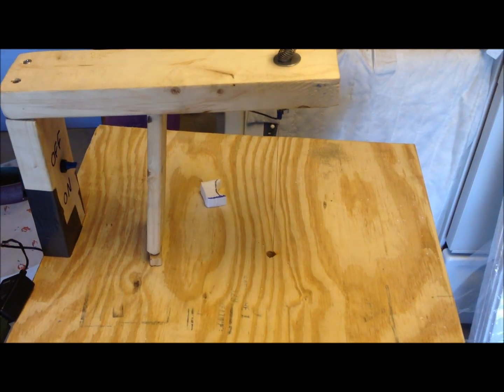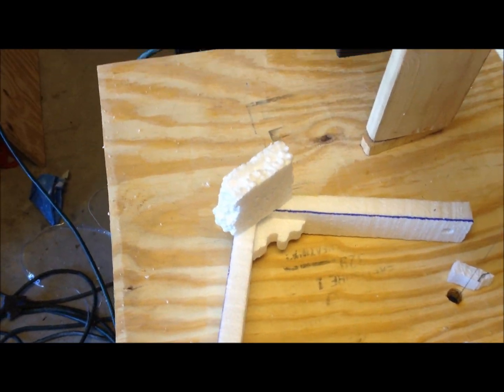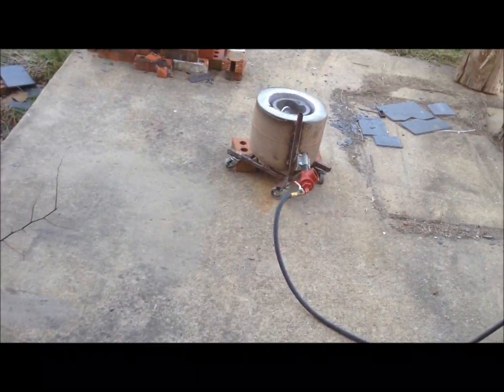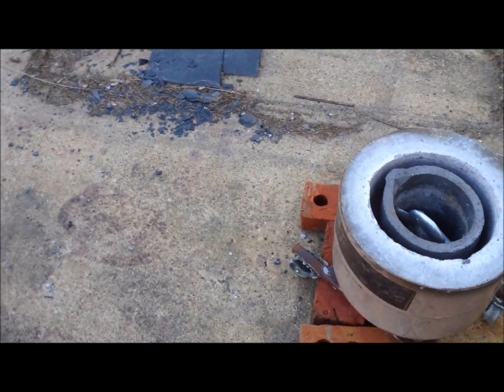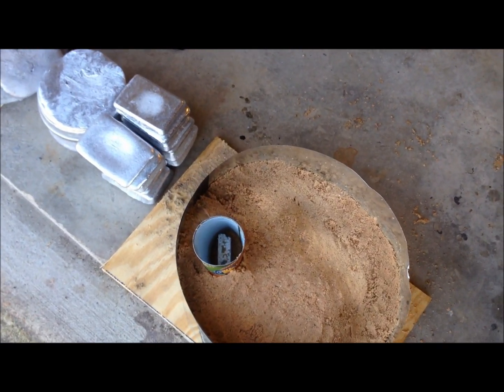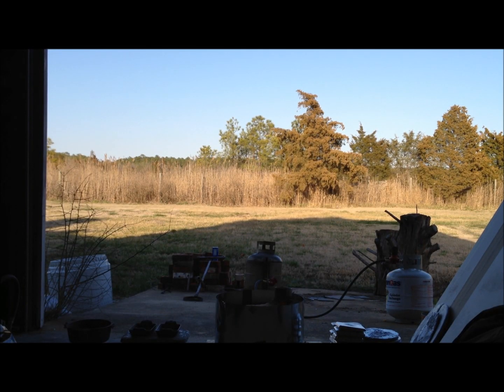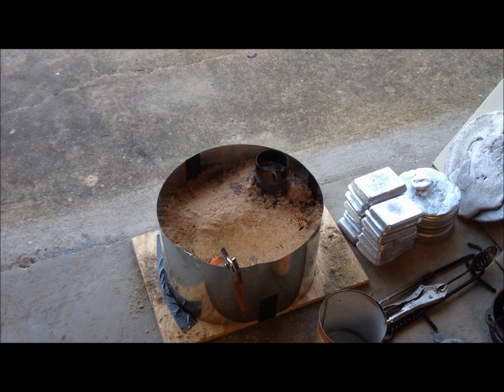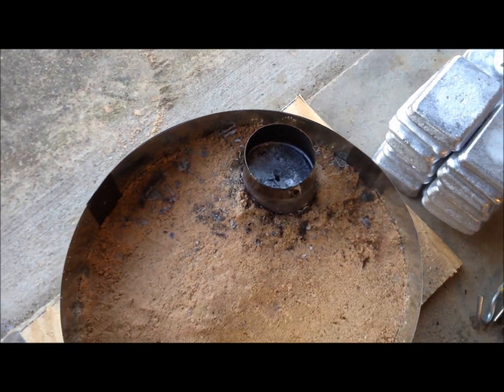Building a Better Hot Wire Cutter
Now that I'm getting good at lost foam casting, I want a better hot wire cutter to slice up my foam...

So i decided to build one!

This is part one, the casting of the arm.  Next will be the table, then the polish and assembly, and finally the wiring and test run!

Be sure to check back and see the progress!